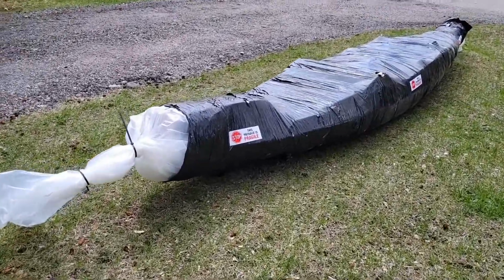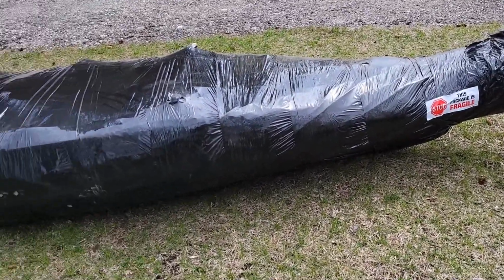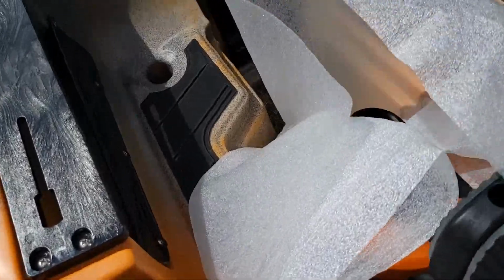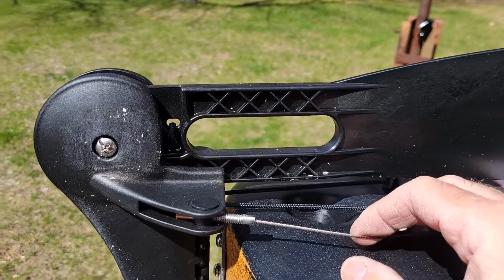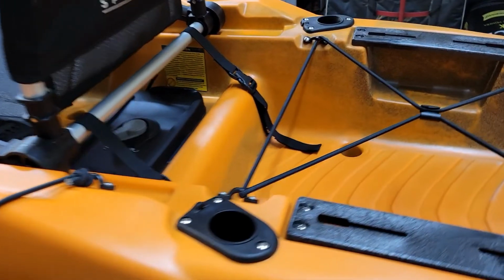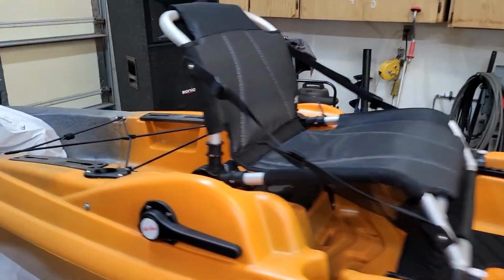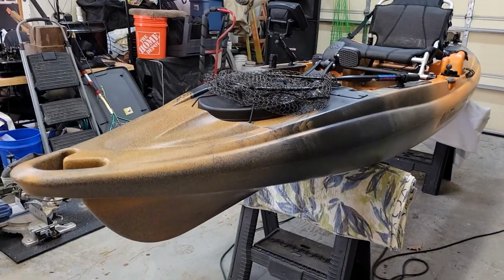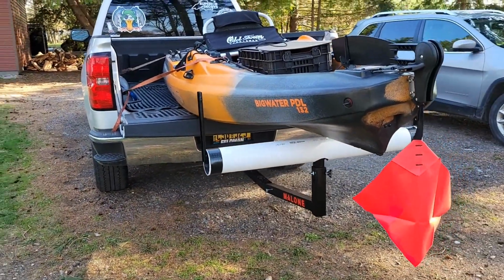Old Town Sportsman Bigwater 132 PDL Delivered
Received my Old Town Sportsman Bigwater 132 PDL from Eco Fishing Shop. This thing is a absolute machine.